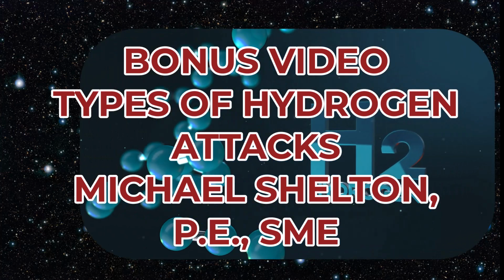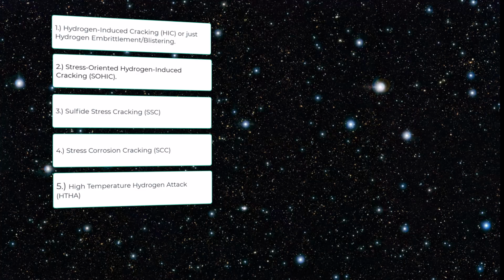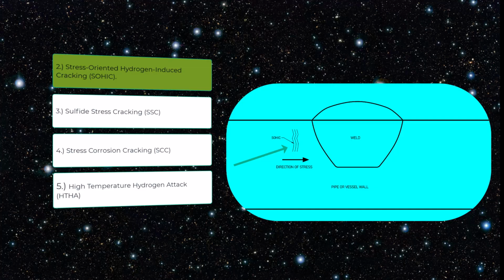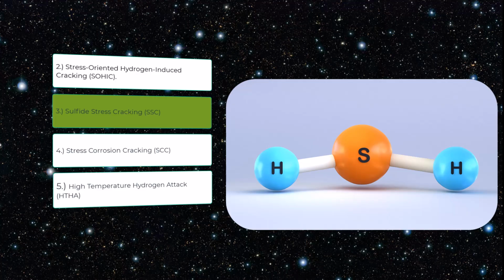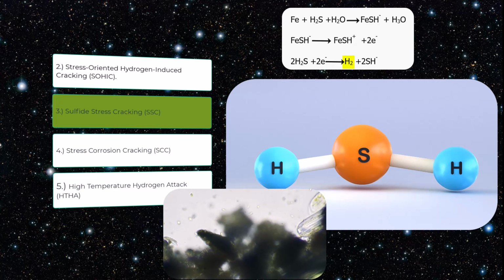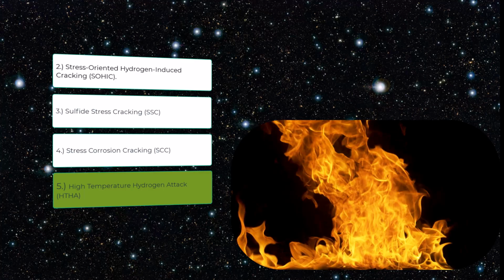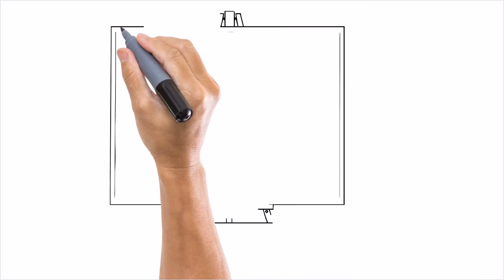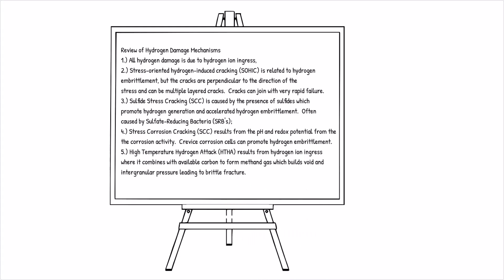Tech Talk Types of Hydrogen Attack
Bonus Video, SME B31.3 Engineering Training Series, Hydrogen Attack Mechanisms.